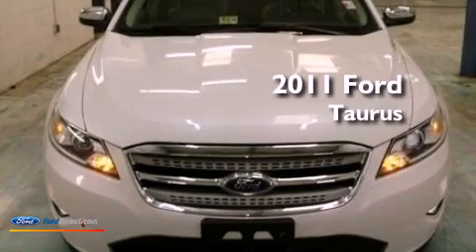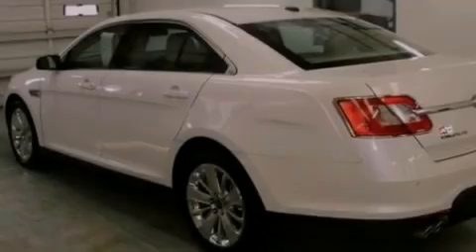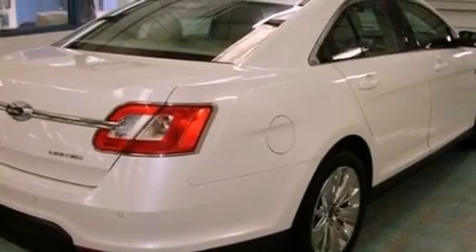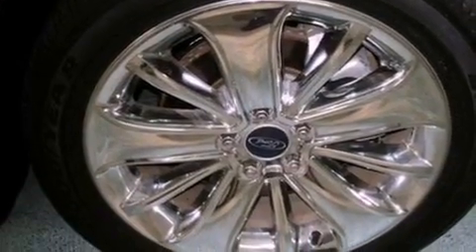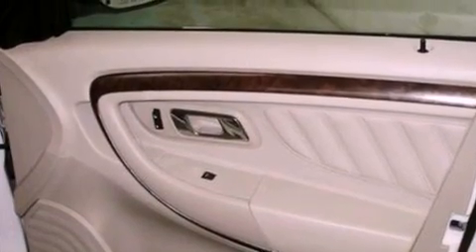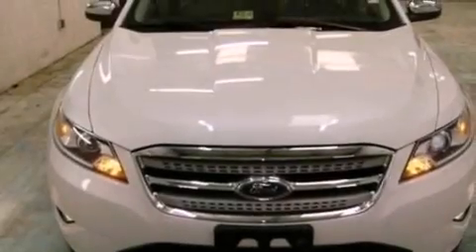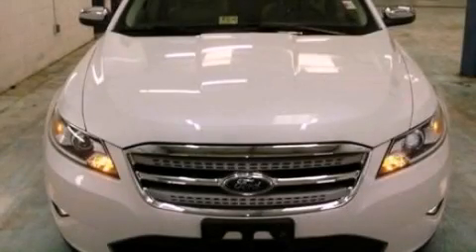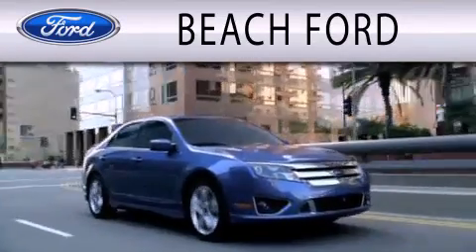2011 Ford Taurus Virginia Beach VA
Year : 2011
 Make : Ford
 Model : Taurus
 Engine : 3.5L V6 24V MPFI DOHC
 Trans . : 6-SPEED AUTOMATIC
 Exterior : WHITE PLATINUM TRI-COAT METALLIC
 Miles : 12,827

 2011 Ford Taurus Virginia Beach VA